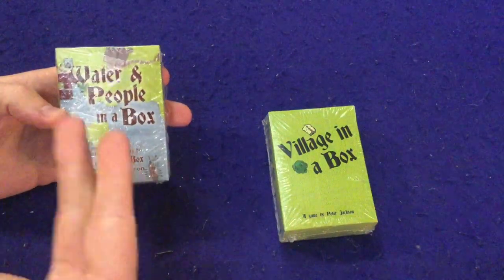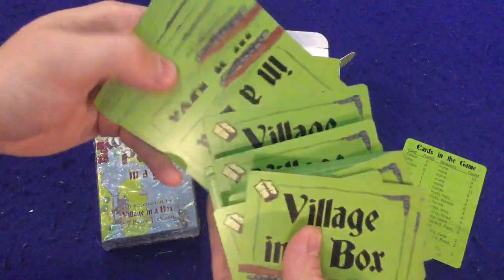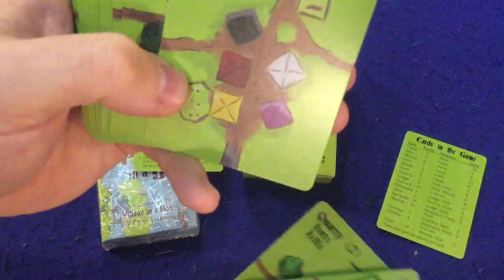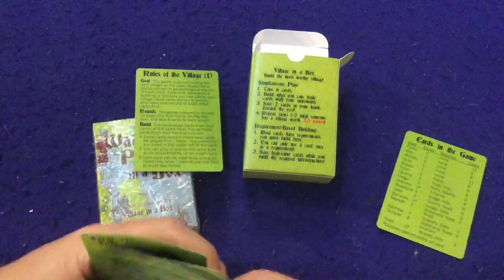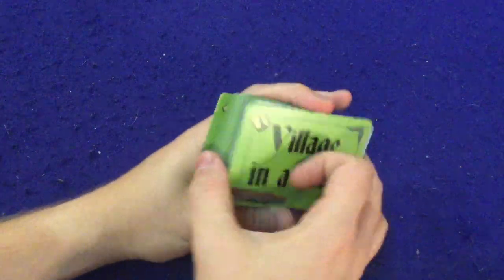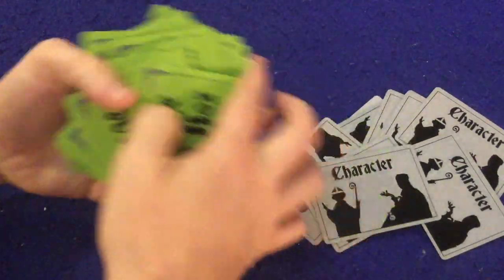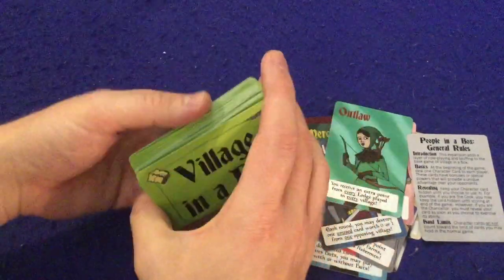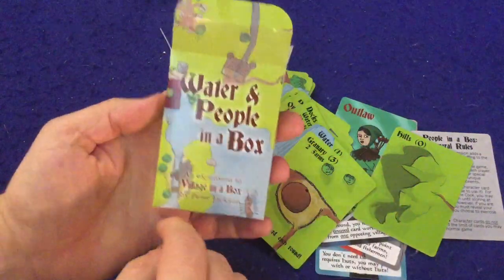Bower Spotlights: Village In A Box + Expansion Unboxing